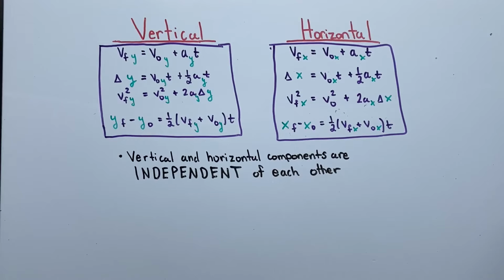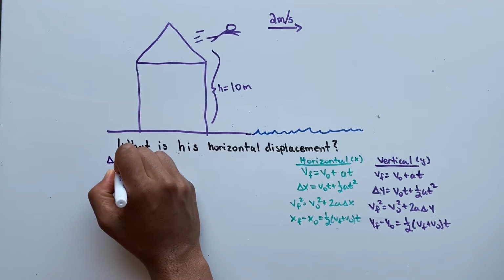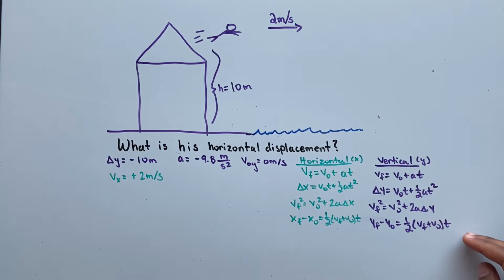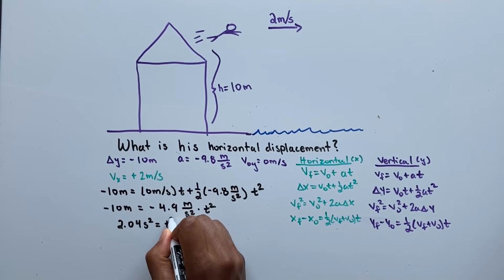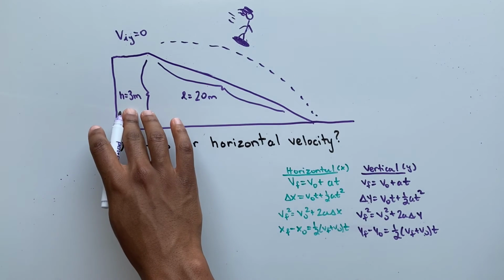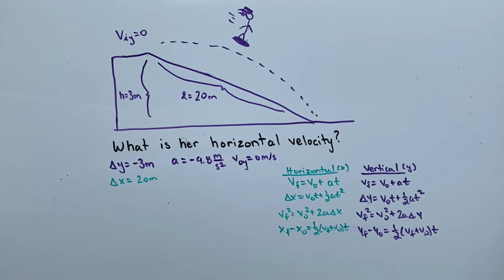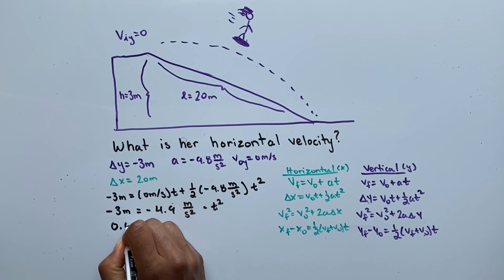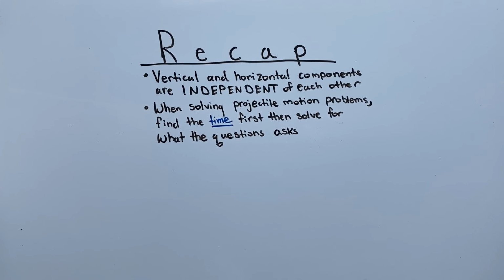Horizontally Launched Projectiles | Physics | Unit 2 | Zstudents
In this video, I will solve problems regarding horizontally launched projectiles using kinematic equations.
FYI: On problem# 2 (4:14), I mislabeled the horizontal displacement (I wrote it as the length of the staircase). The 20 meters is suppose to represent the horizontal length.

Time stamps
0:00  Title
0:11  Lecture
0:37  Problem #1
4:14  Problem #2
7:18  Recap